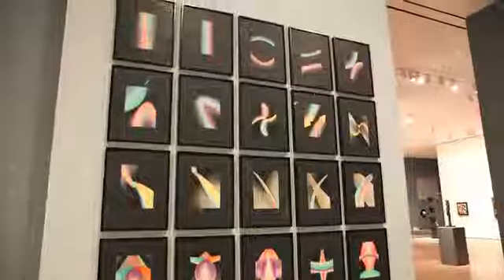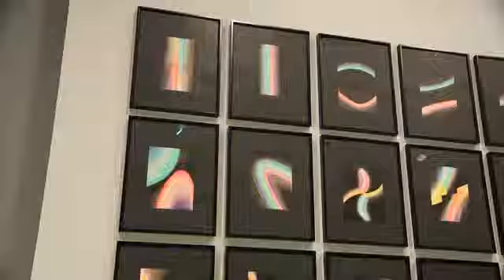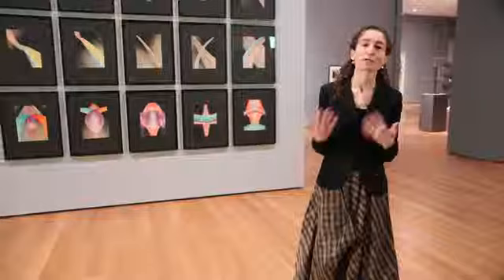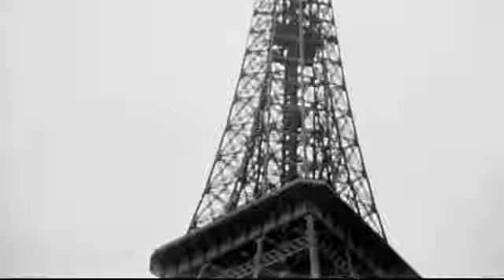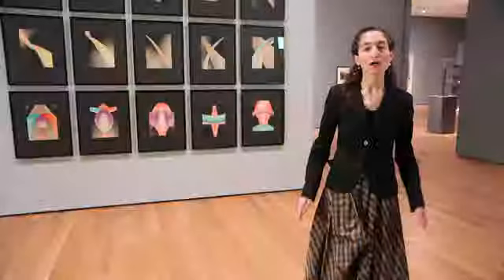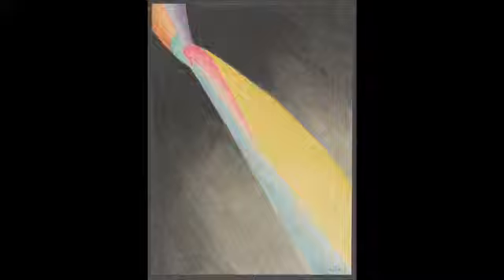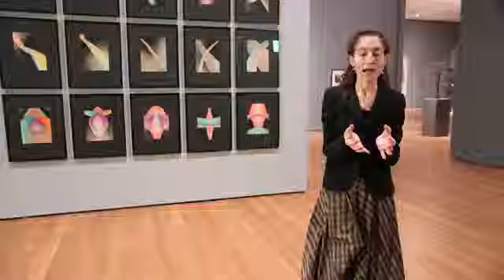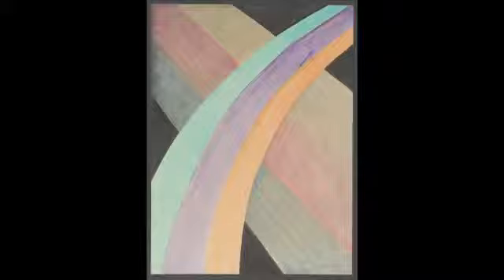01 1913 Centennial Celebration 14 Léopold Survage, 'Colored Rhythm Study for the Film'